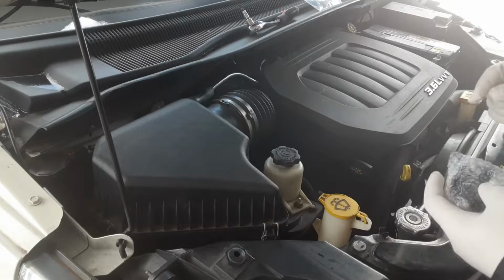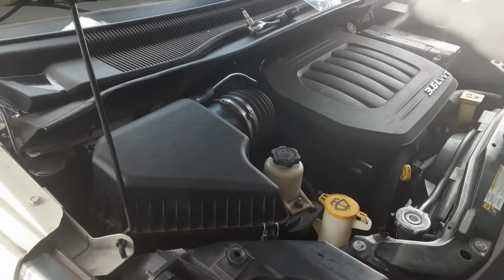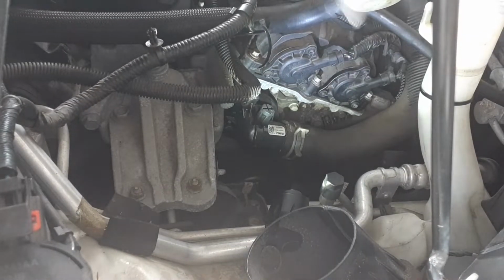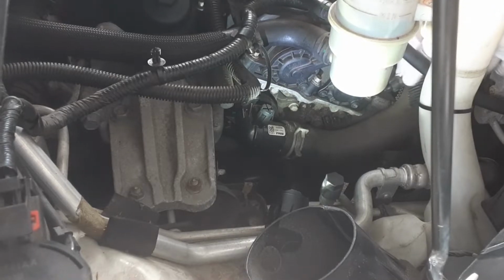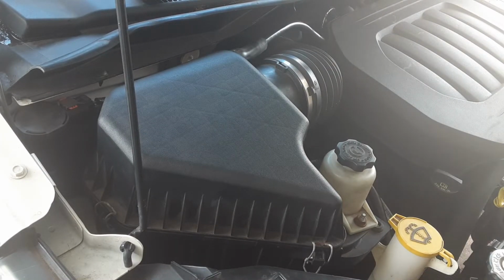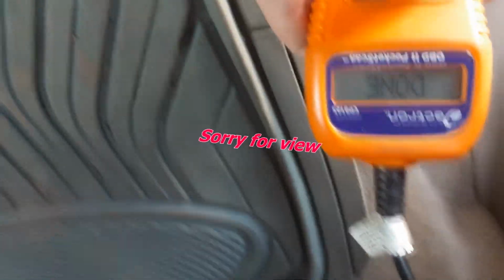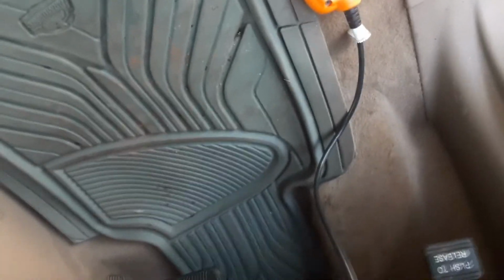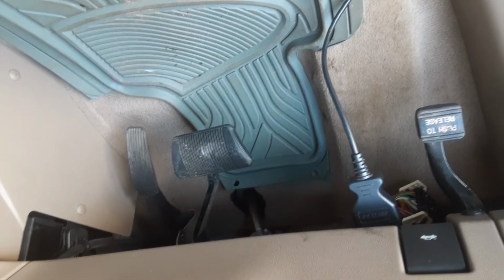P0023 CAN I FIX IT.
Code P0023 Camshaft position actuator [bank 1],
if u have VW Routan or Dodge Caravan with engine 3.6 VVT,
THIS MY FIX YOUR PROBLEM.